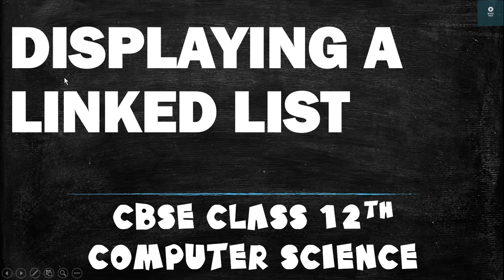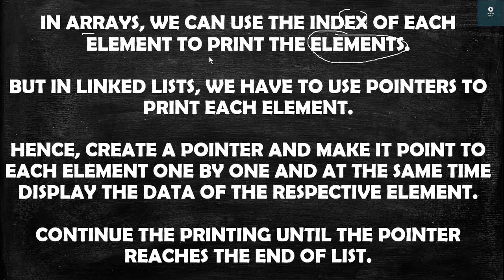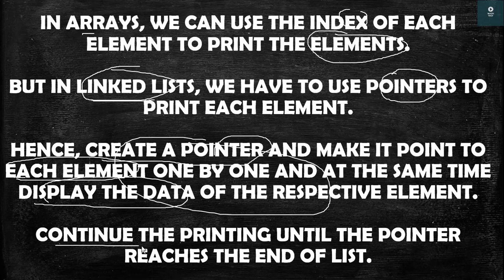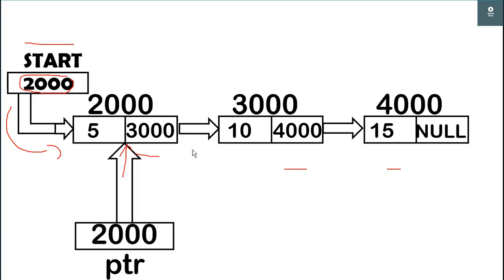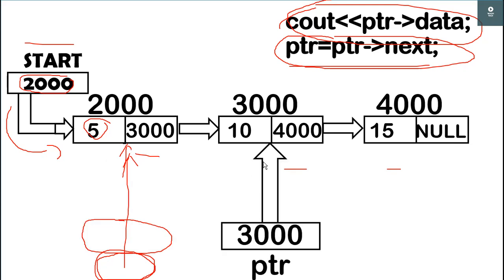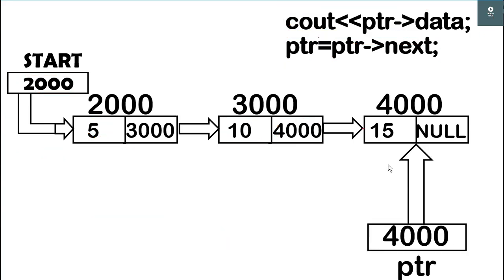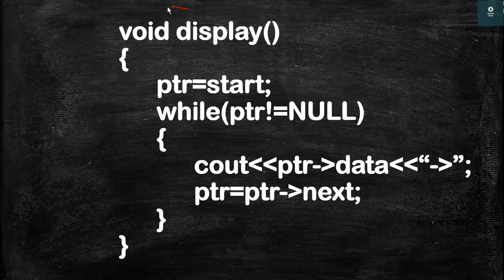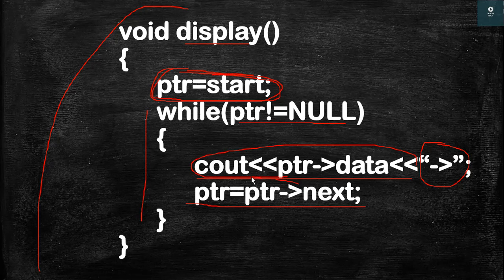Displaying A Linked List || CBSE Class 12th Computer Science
Hello Guys,

In this video I have explained "How To Display A Linked List" for CBSE Class 12 boards exam.